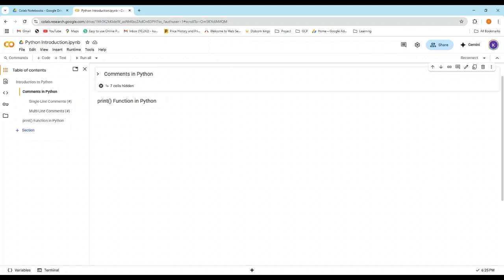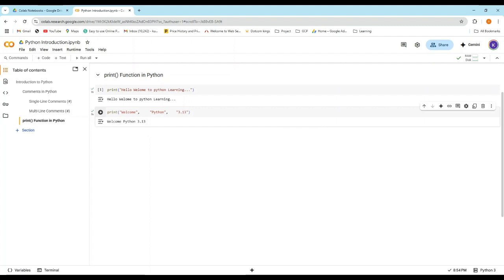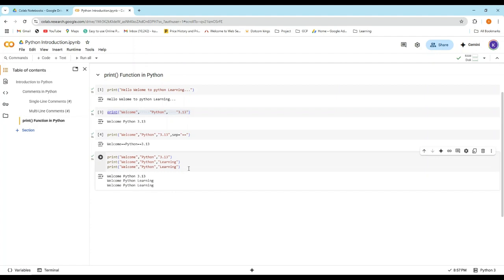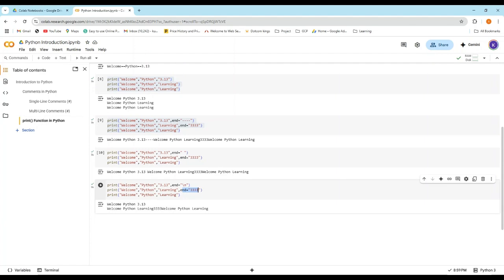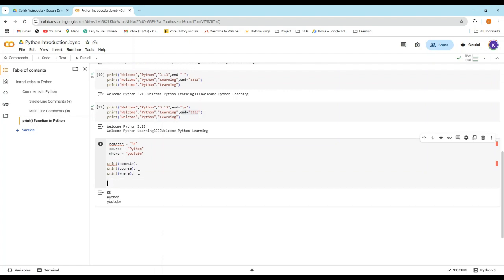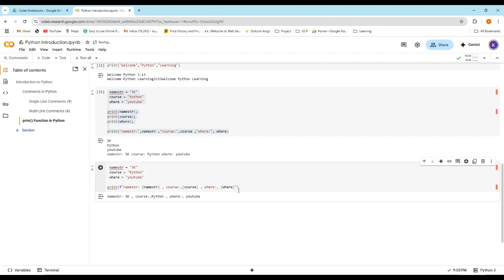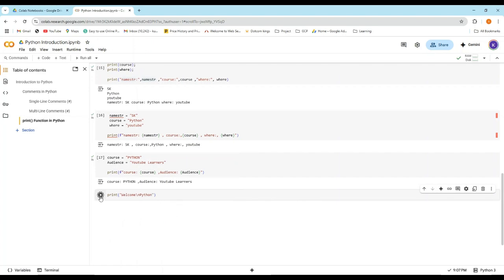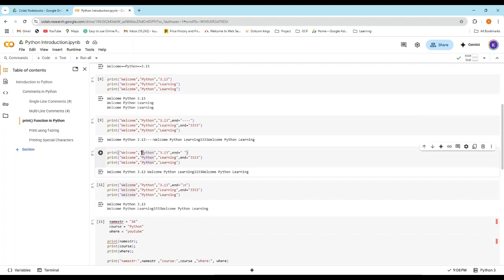Print Function in python | Python Tutorials for Engineers | AI-ML |Gen-AI | Beginners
Learn Python basics 30mins ! Perfect for beginners interested in AI and coding. ⚡ Plus,  Plus learn how to run python programs -

🚀 Google colab

⭐ Related tutorials
   • How to run java program via command line...

Basic of Python , why we need to learn , uses - and  ways to run python programs
🚀 Google colab